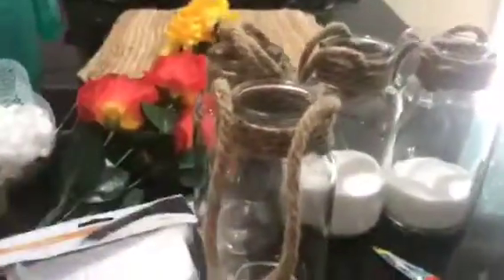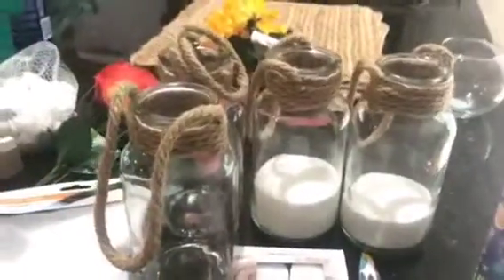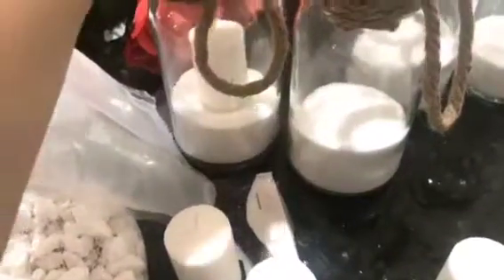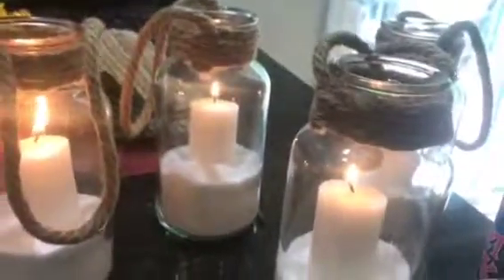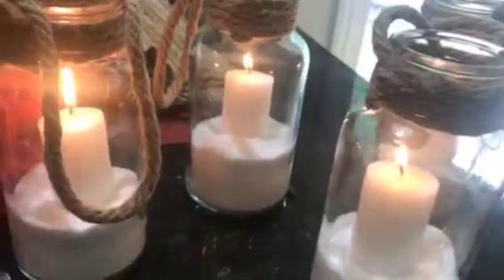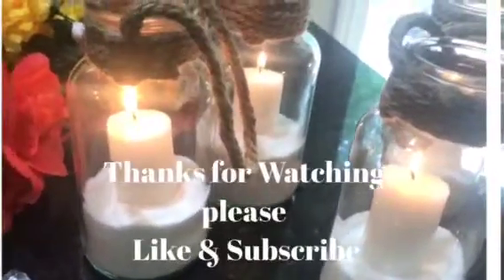Dollar Tree DIY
This inexpensive, easy and beautiful candle jars will look great in any corner around you home.
Perfect for any season of the year.